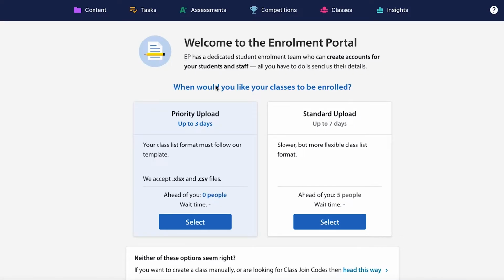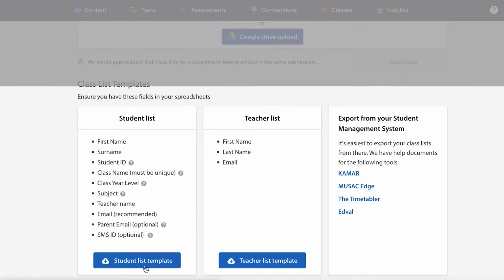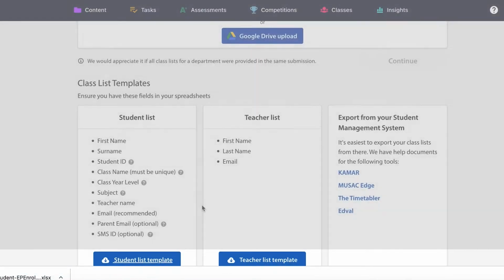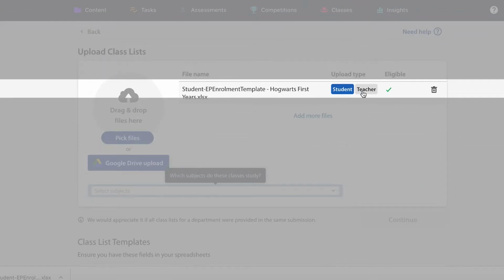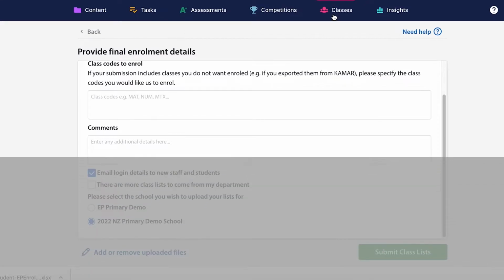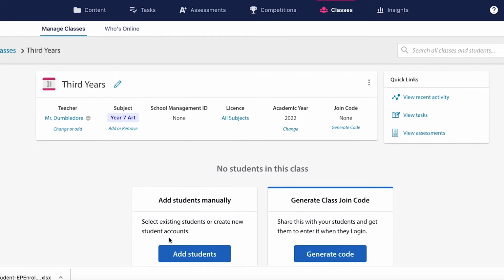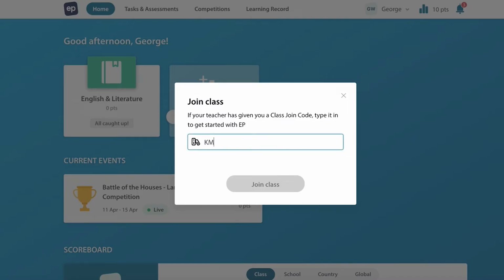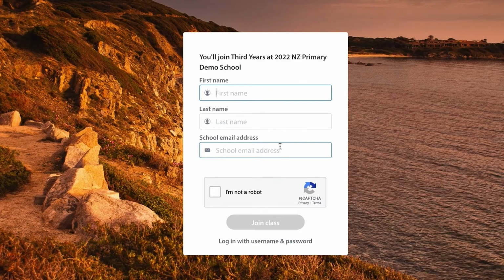EP Tutorials 2.1 - Enrolling & Setting Up Students